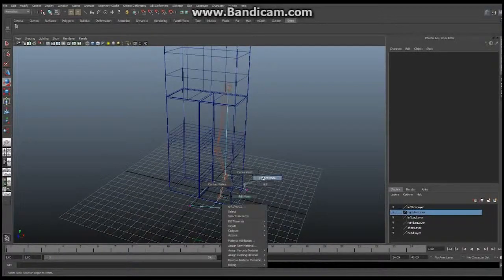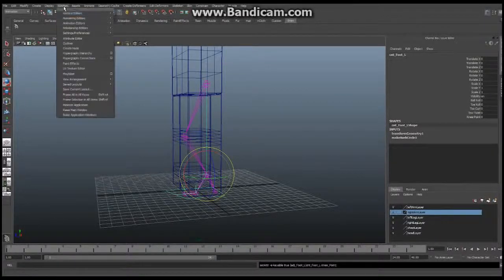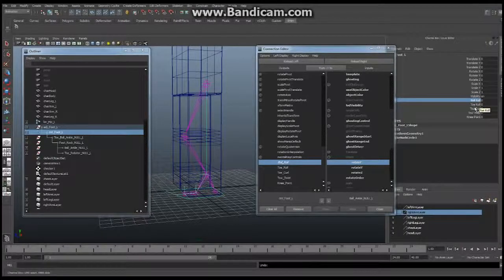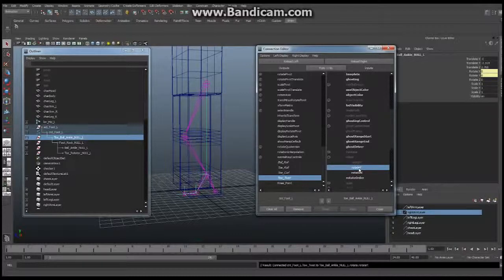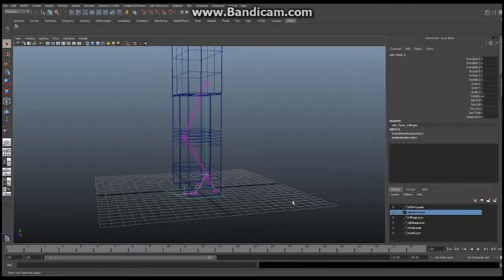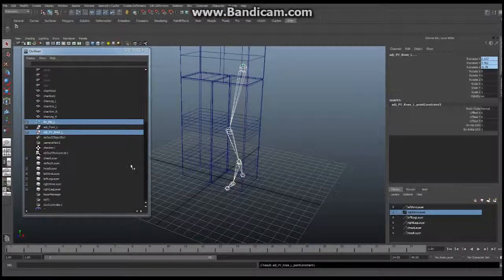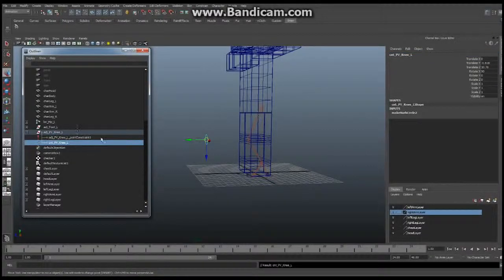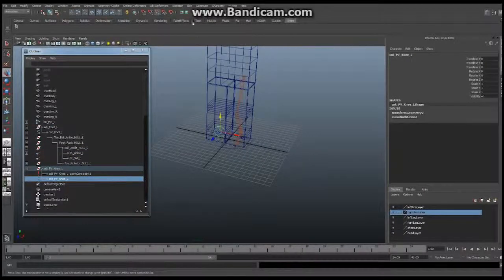Minecraft in Maya 3D Animation Tutorial - Part C-Leg Additional Attributes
In this episode we take a look at the legs of our character.  We will be designing an IK leg to make animation easier.